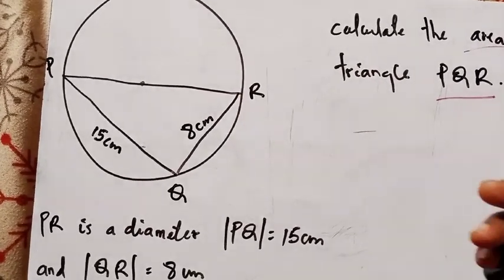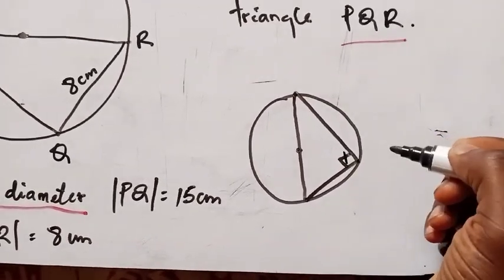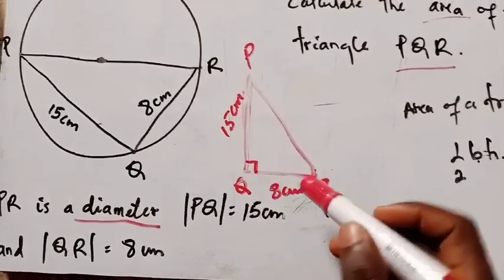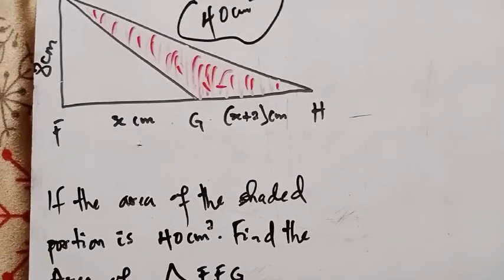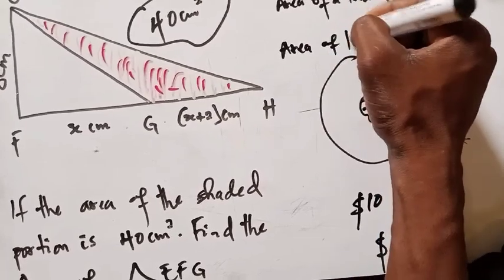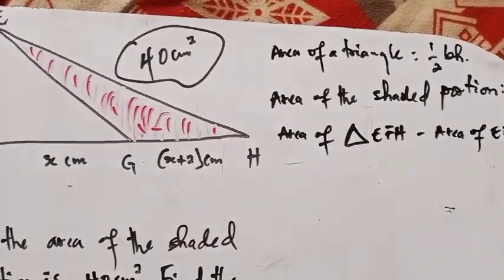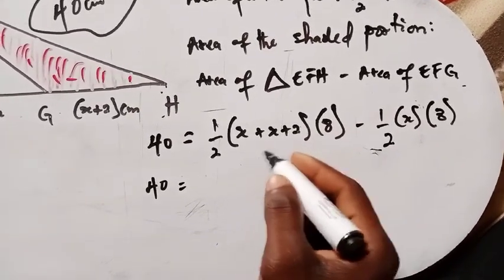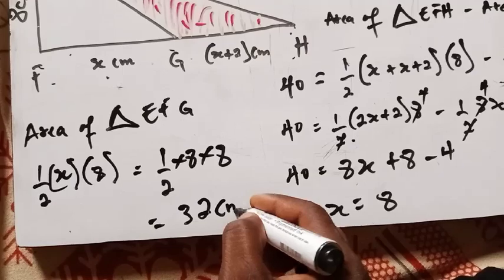Plane Geometry Easy Method | Geometry Tricks | Shapes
This is how fast you can find the area of a triangle inside a circle.

This is how fast you can find the area of a triangle inside a circle and questions and answers on shaded regions.

👉Click here for complete videos on the shaded region tricks.

Related
Area of a triangle, the area of a circle, how to find the area of a semi-circle, the area formula, how to find the area of a quadrilateral, shapes, find the area of the shaded region,